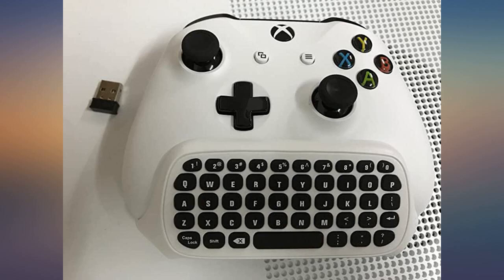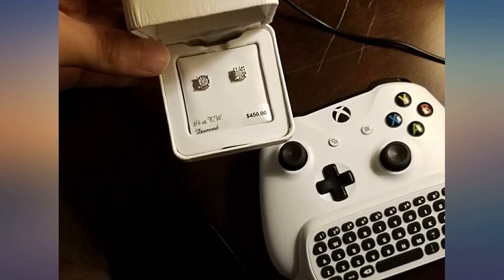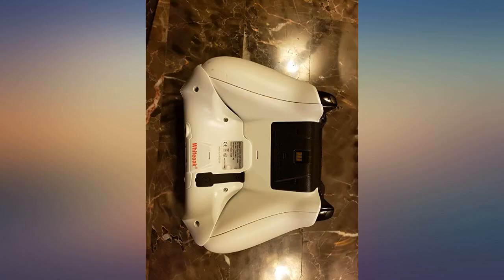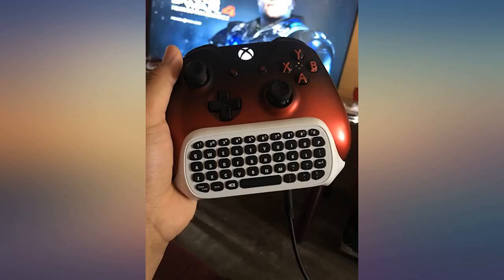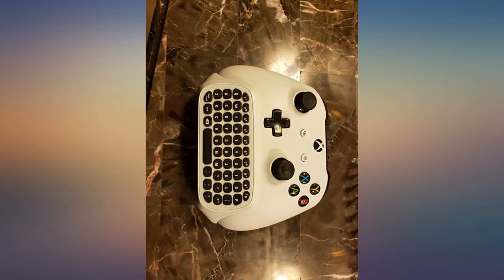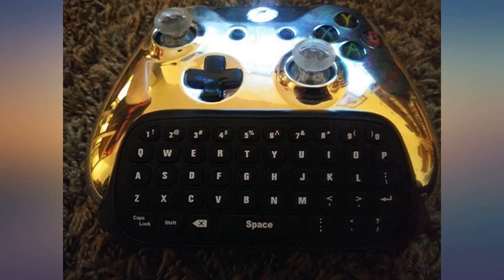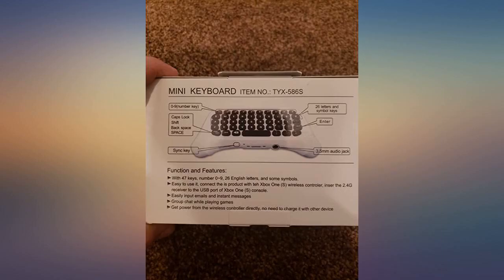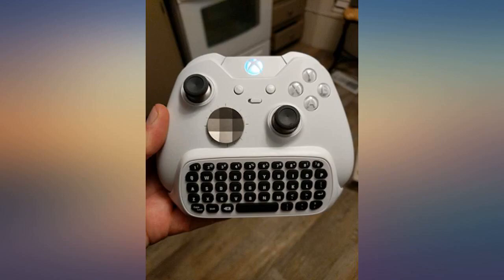Whiteoak Xbox One S Chatpad Mini Gaming Keyboard Wireless Chat Message KeyPad with Audio//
Main Features:
by entering your model number.. Perfectly Compatible: Perfectly Compatible with all the Microsoft Xbox One series controllers(One Elite, One, One S) at all Windows systems(include Windows 10), also with the Audio/Headphone jack function which fits any kind of 3.5 mm audio devices[You controller MUST contain the 3.5mm jack at first, version June, 2015 or later].(NOTE: NOT for Xbox One X). Easy to Use: just connect this product with Xbox One (S) controller, insert the 2.4G receiver to the USB port of Xbox One (S) console. This wireless chat keypad will effortlessly snap into the game controller for a snug fit.. Design for Convenience: Full-Qwerty. With number keys of 0-9 and 26 English letter keys and some assistant keys, total is 47 keys; very easy and convenient to input emails and instant messages, and group to chat while playing games.. Wireless and NO CHARGE Required: This keyboard adopts 2.4G wireless protocol to transfer data, really a perfect combination of the wireless controller and this keyboard. It draws power from the wireless controller directly, there is no need to charge it with a charging cable.. Multifunction and Durable: Consistent connection, solid buttons and programmable functions are just a few of the many features that make this keyboard a quality accessory. It is highly durable and saves you money in the long haul.(NOTE: NO backlit feature)

Reviews:
This is a gift so I havent used it yet, but I just had share the writing on the box. LOL. It reminds me of the 360 pad, it's awesome and easy to use. Works great with my Xbox one s controllers. I have not done an extensive range test; however, I will say at the most I'm normally about 5-10 feet away from my console when playing and I didn't experience any disconnections.. Easy to install and remove, like an original controller body natural extend.Fits perfectly with my Xbox One S controller, this one is enough!. Works great and is a color match for the white Elite controller which is my reason for purchasing.. Excellent product for the price! Makes everything easier. No typing lag or delays. Take out of box- plug usb chip in Xbox one S and connect chatpad to your controller and you're ready to go. It has a audio jack for headphones/headset on the chatpad.Sorry about the pic. Only one I took of my birthday gift and have on my phone.. Adds a keyboard to your existing Xbox One controller.  We have three kids 7 through 11, and 4 controllers.  They share one keyboard between them when they want to type more than a few words, such as setting up profiles in a game.  We just plug it into whatever controller that needs it.  Happy with product, shipping and seller.  Would buy again.. I use this on my xbox pad but actually have the pad attached to my computer. Just plug the receiver in to the computer and boom, you're good to go with the smallest wireless keyboard ever. Great for quick typing, web addresses, short messages, passwords, that kind of thing.. I really like this attachment, super useful, really comfortable and easy setup.